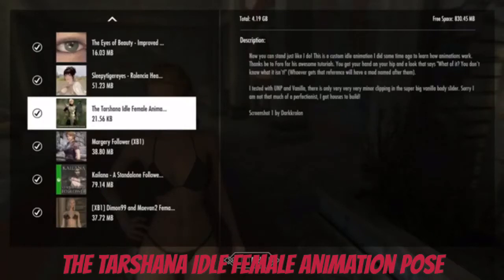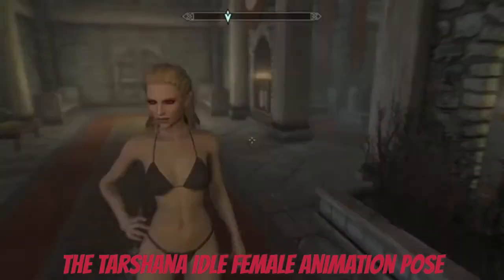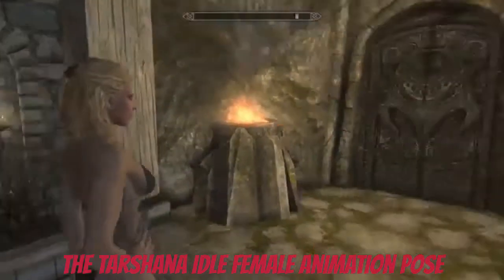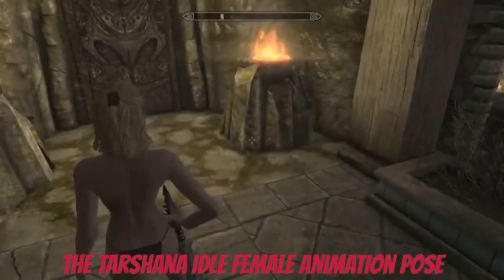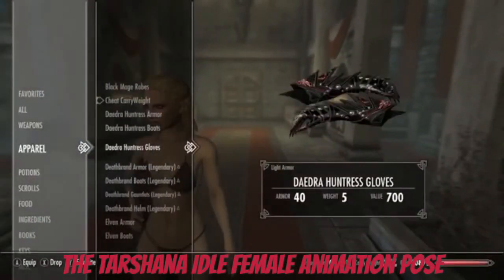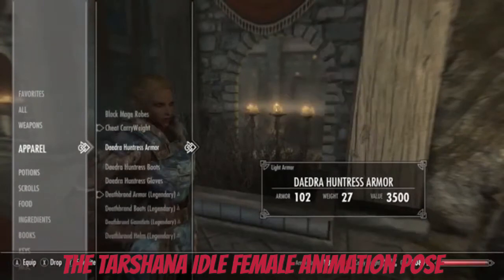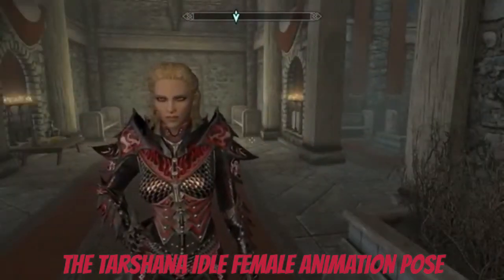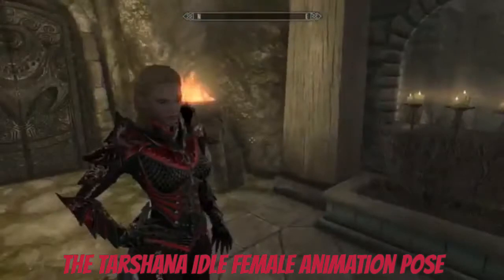Skyrim SE Xbox One Mods|The Tarshana Idle Female Animation Pose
The Tarshana Idle Female Animation Pose